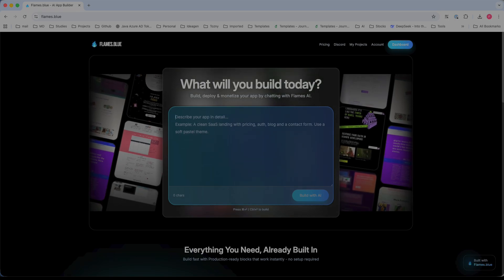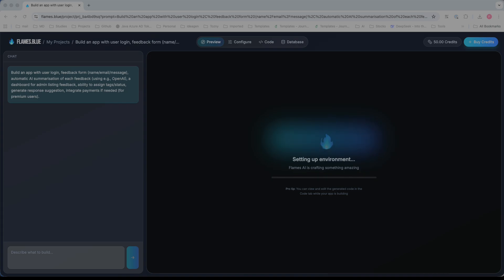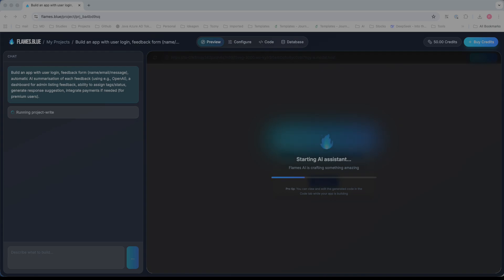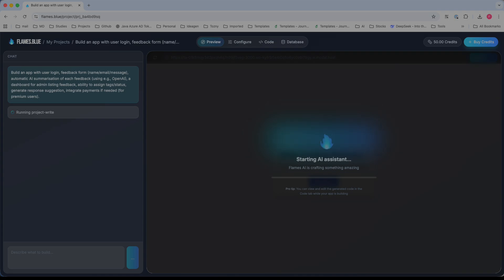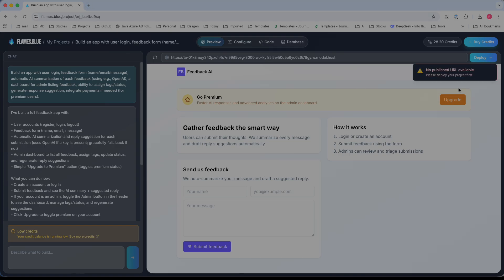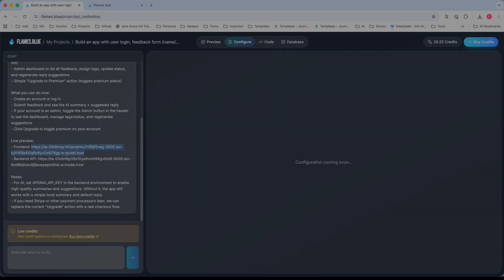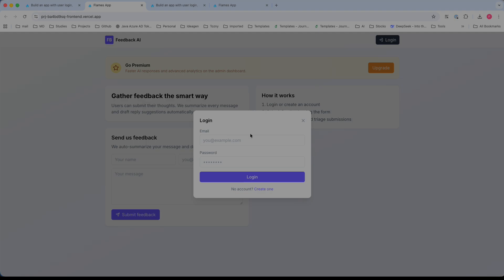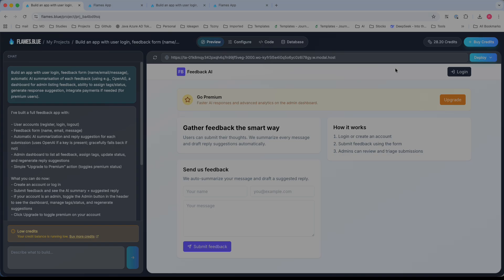Flames.blue Review – Build, Deploy & Monetize Apps with AI in Minutes!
Discover how Flames.blue lets you build, deploy and monetize apps with AI in minutes — with zero or minimal coding required. In this video we’ll cover:

What Flames.blue is and how it works.
flames.blue

Key features: prompt-based app creation, production-ready components, AI workflows, analytics, custom domains.
flames.blue

Pros and cons — when Flames.blue is ideal, and when you may need a more custom solution.

Real-world use cases: launching internal tools, MVPs, SaaS apps, professional client portals.

Bonus: live demo walk-through of creating your first app from prompt to deployment.
Whether you’re a founder, developer, or product manager looking to speed up app delivery, this is for you.

👍 Like the video if you found it useful, and drop your questions in the comments below — I’ll reply!